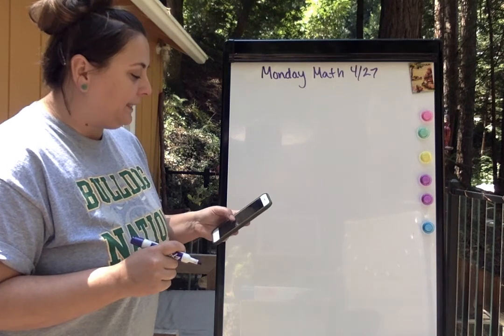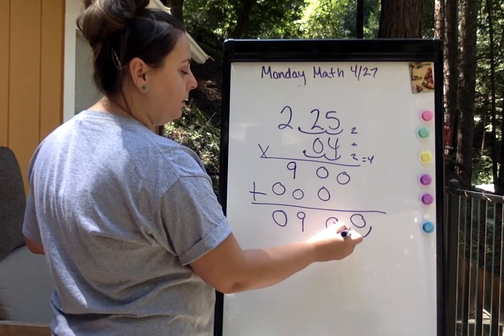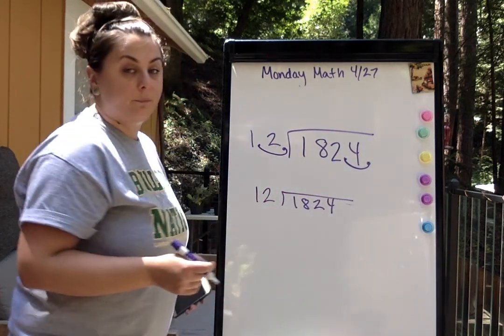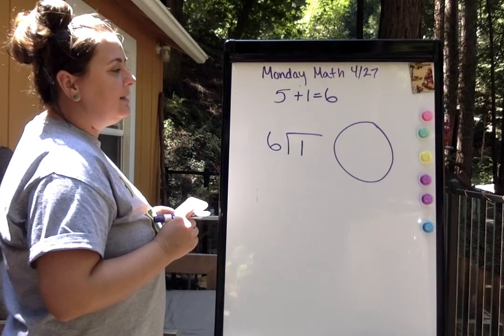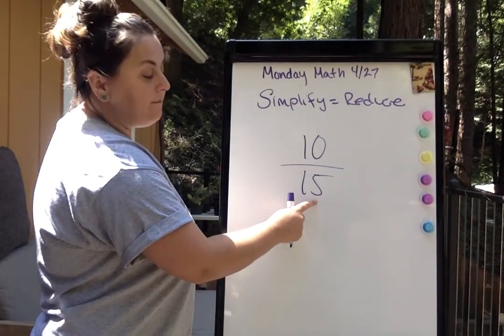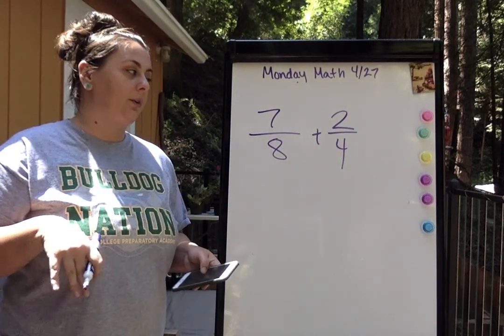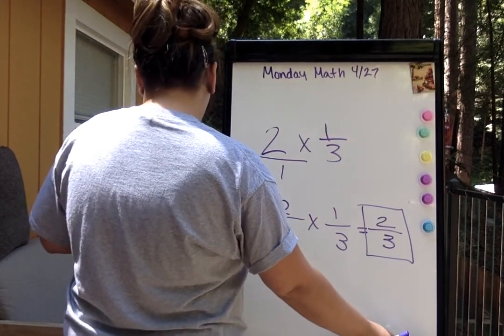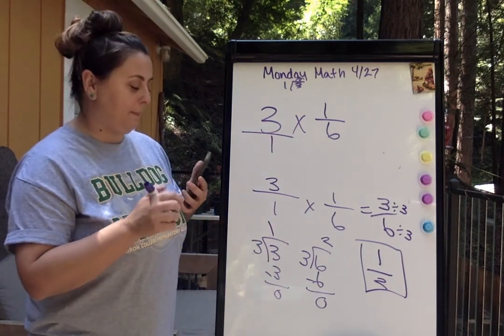Monday Math 4/27